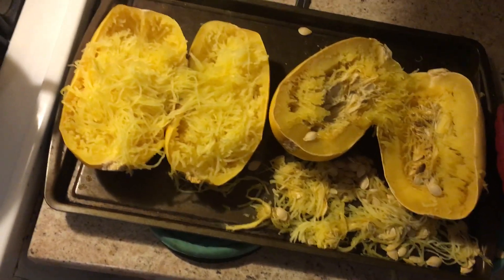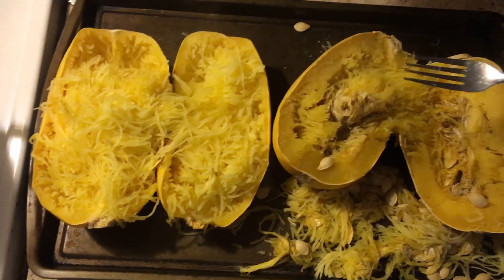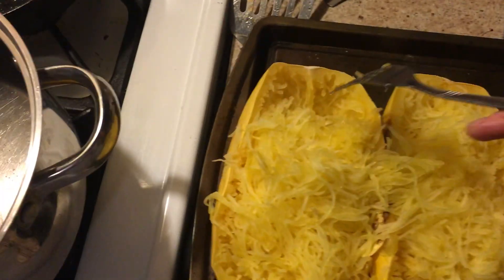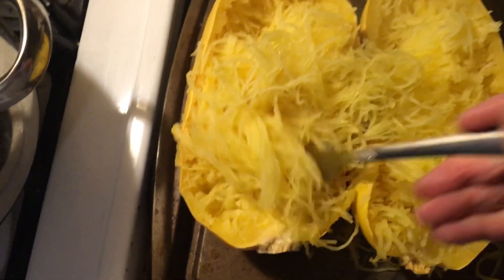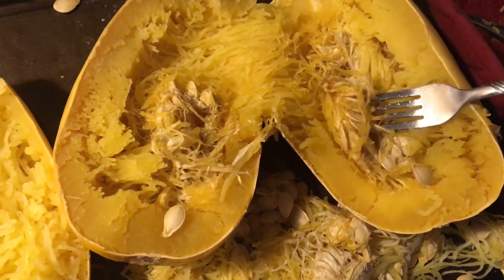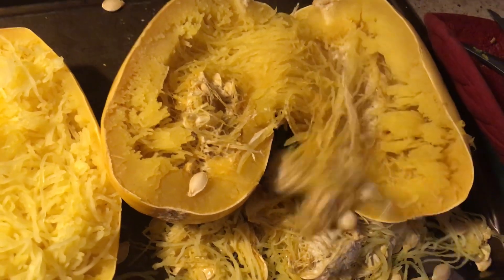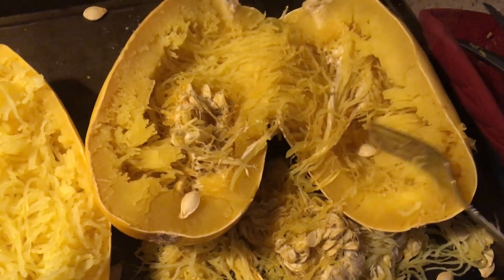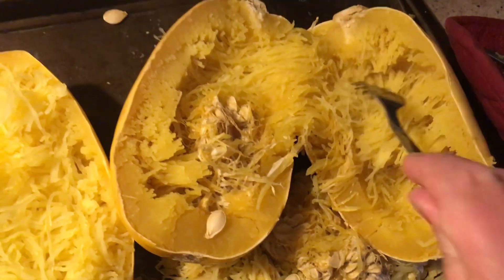Cook Spaghetti squash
CookingSpaghetti squash is an easy method and provides a good meal. “Healthy choices are just as easy to make as unhealthy choices.”￼